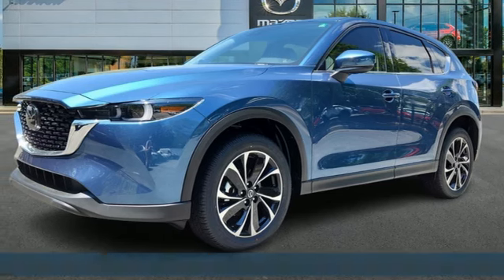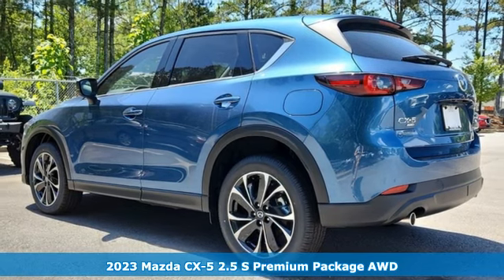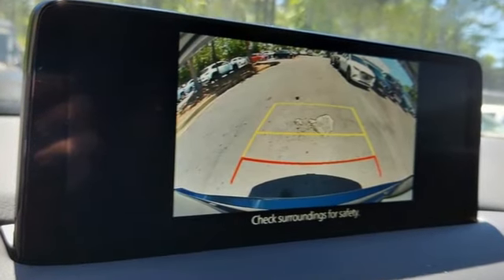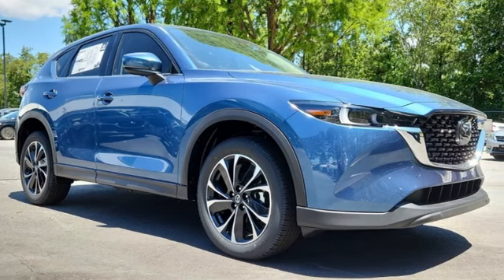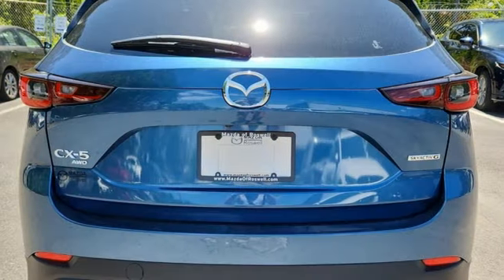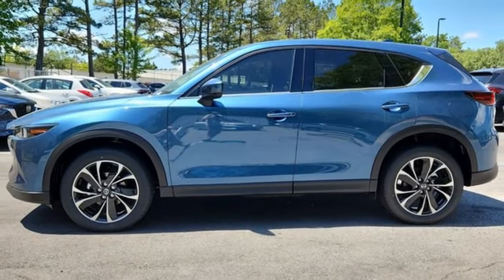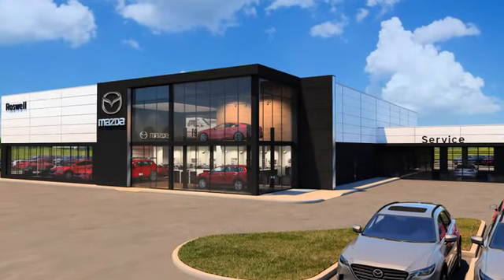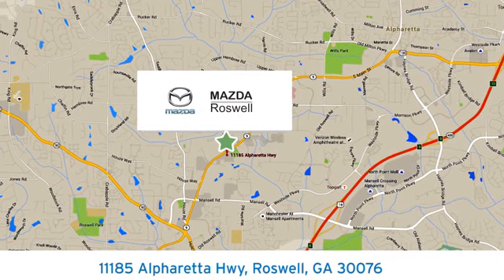New 2023 Mazda CX-5 Roswell GA Atlanta, GA #204737 - SOLD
Year: 2023
Make: Mazda
Model: CX-5
Trim: 2.5 S Premium Package
Engine: SKYACTIVA® 2.5L 4-Cylinder DOHC 16V
Transmission: 6-Speed Automatic
Color: Blue
Interior: Black
Stock #: 204737
VIN: JM3KFBDM4P0204737
 Eternal Blue Mica 2023 Mazda CX-5 2.5 S Premium Package AWD 6-Speed Automatic SKYACTIVA® 2.5L 4-Cylinder DOHC 16Vbr$299 Decontamination Fee.br24/30 City/Highway MPG

Address:
11185 Alpharetta Hwy